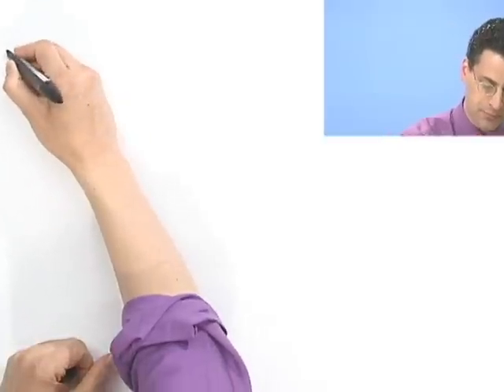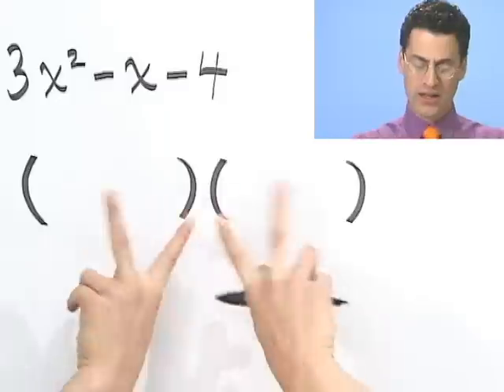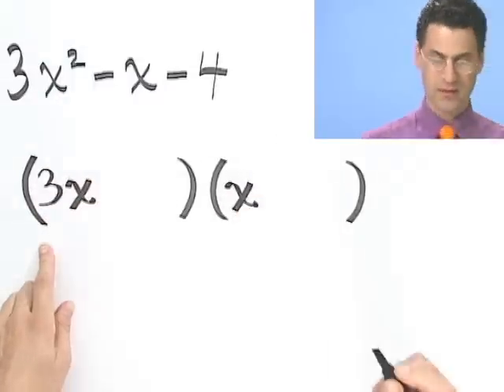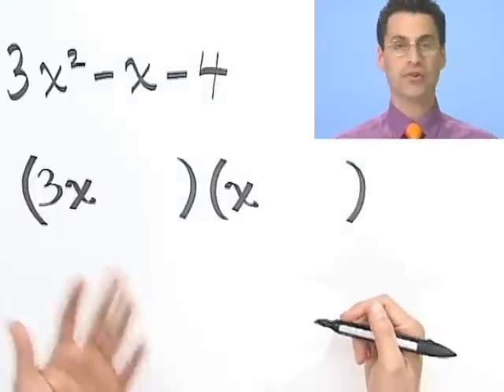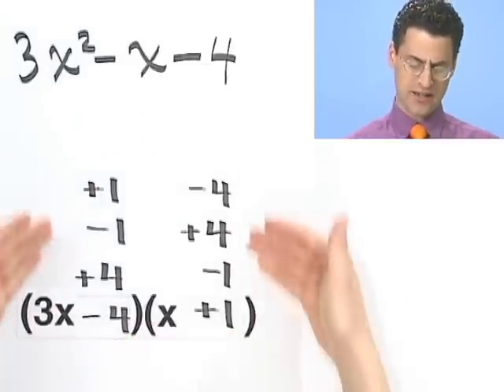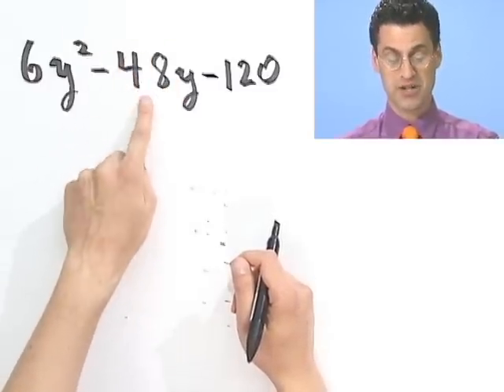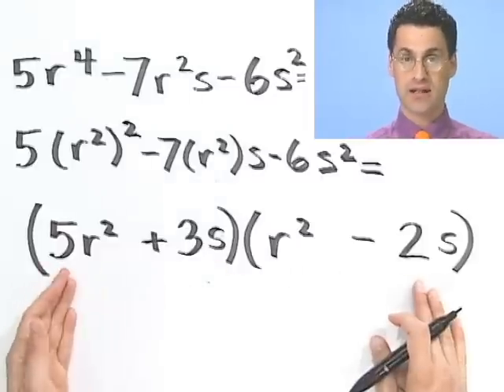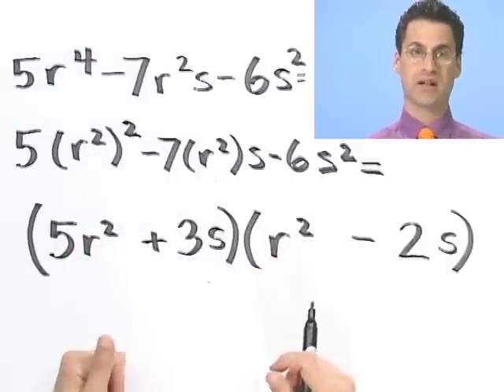Factoring Trinomials Using Trial and Error